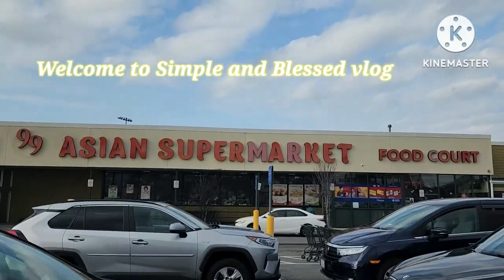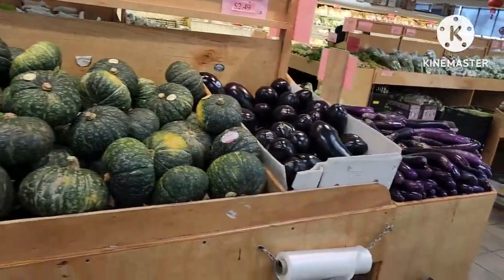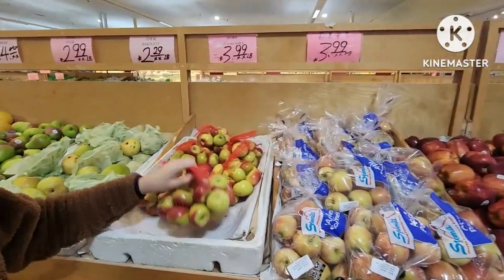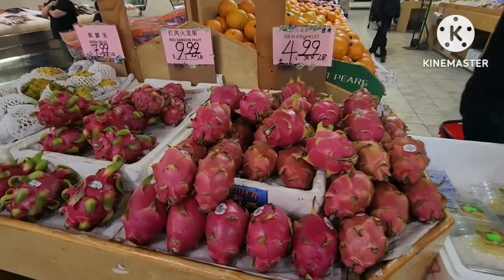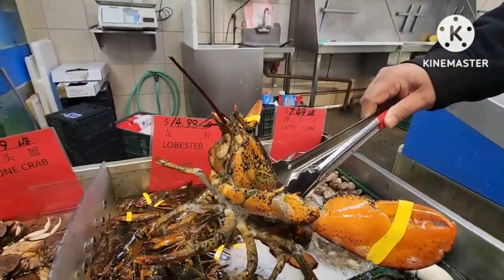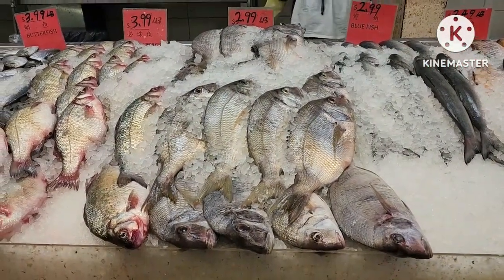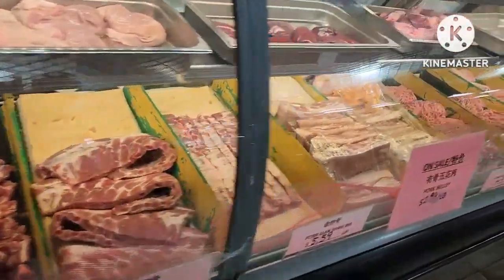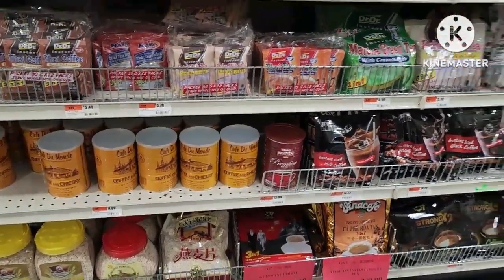MASSIVE ASIAN MARKET BY BOSTON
who else is a fan of Asian food? If you're  around in Boston , check out this Asian supermarket. (located in Malden, MA) This was by far the biggest Asian grocery store.
Thank you and always remember be simple and have a blesses day!